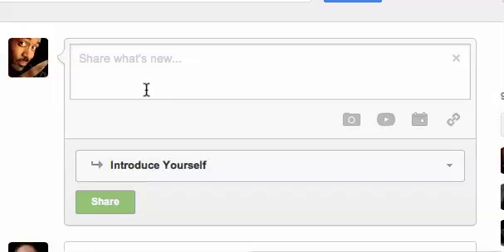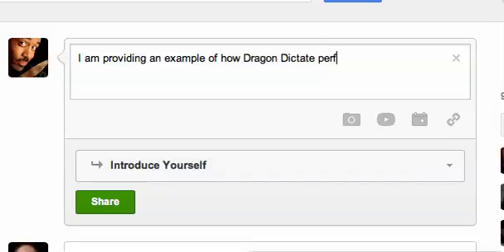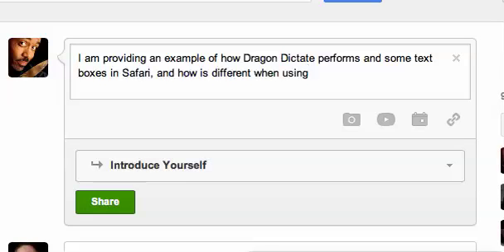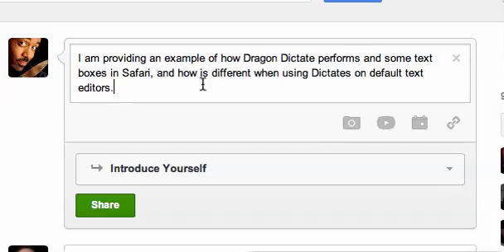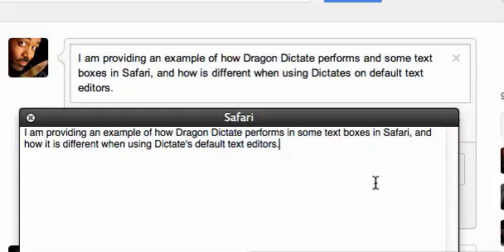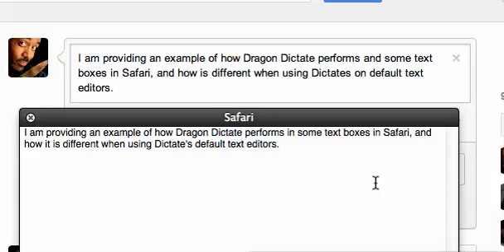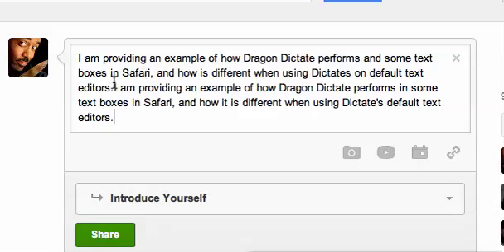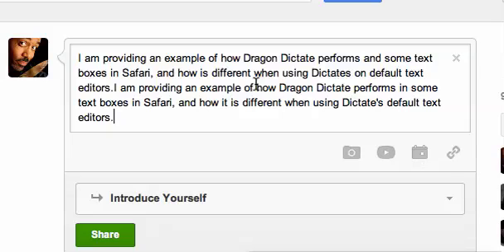Why Use Dragon Dictate's Default Editors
This is a short video that explains how Dragon Dictate performs differently in some applications like Safari, then it does in its own default text editors. I show why it is better to use the Dictate Notepad or Express Editor instead of other text editors.